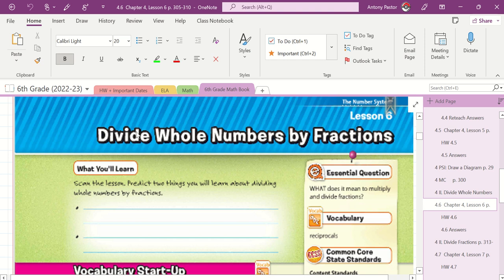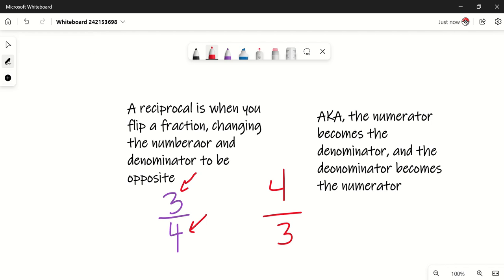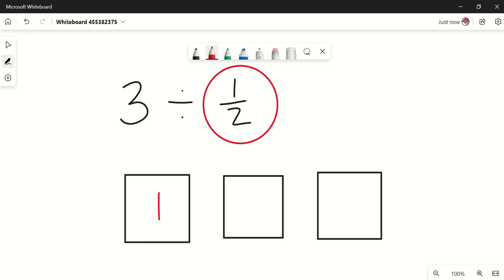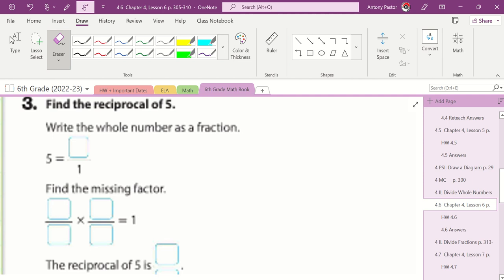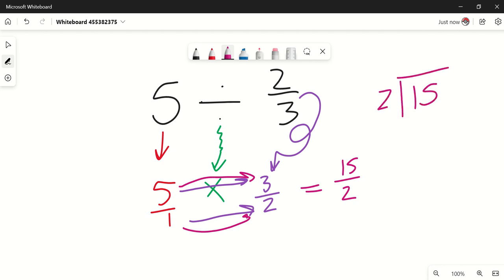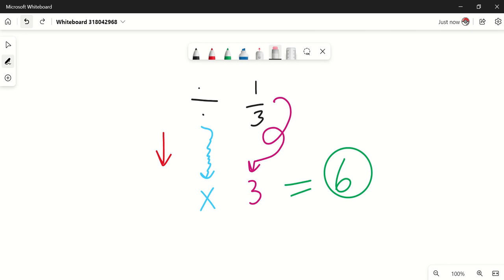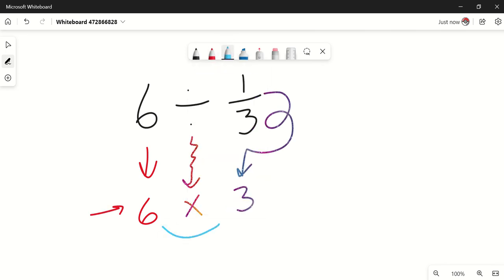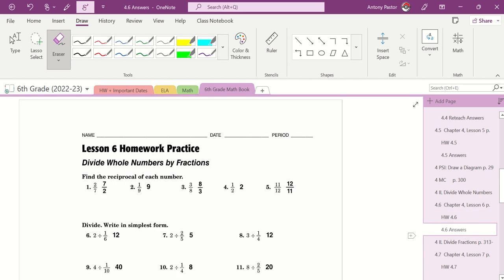6th Grade: Ch 4, L6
Essential Question
WHAT does it mean to multiply and divide fractions?

Content Standards
6.NS.1

Mathematical Practices
1, 3, 4, 5